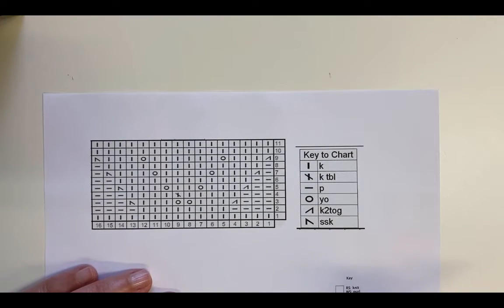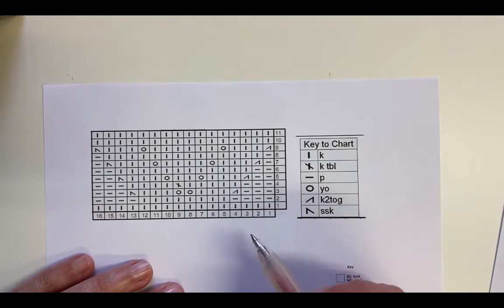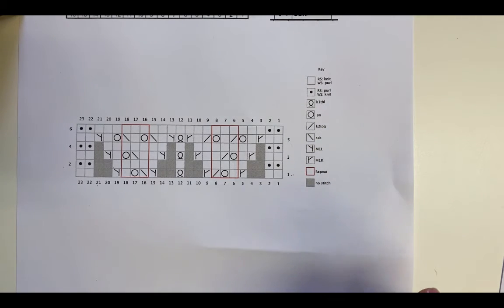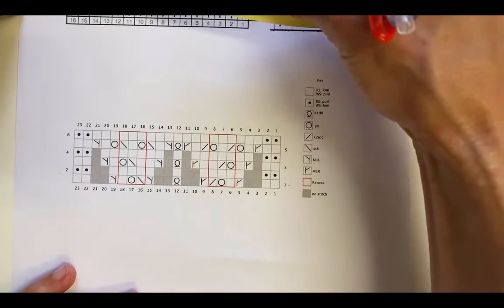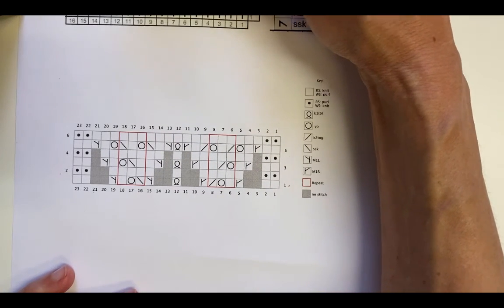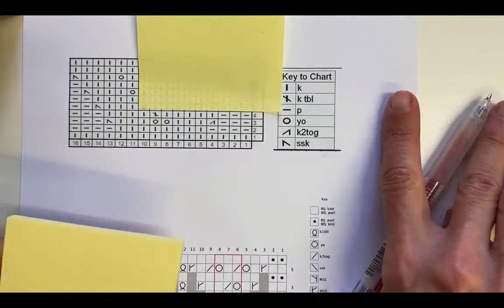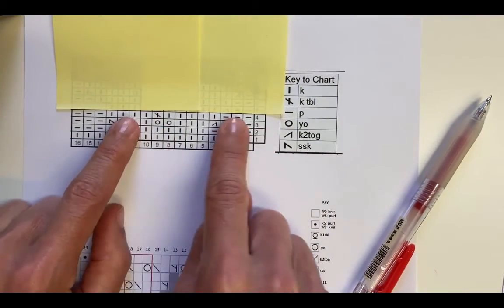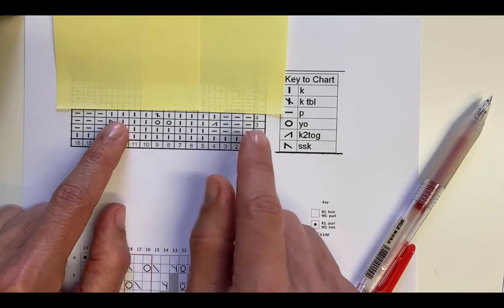Working with Charts in a Knitting Pattern - Knitting Podcast Tutorial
This video gives a brief explanation of how charts are used in knitting patterns and how to read them.